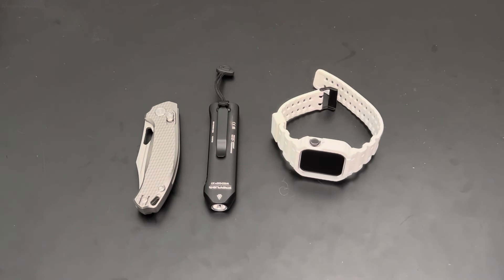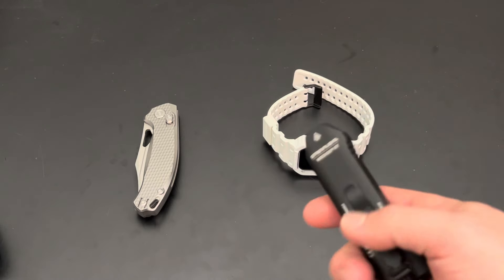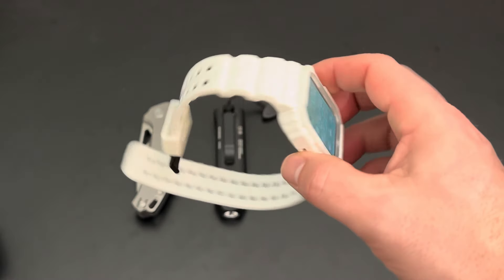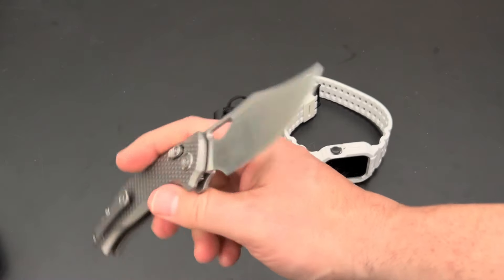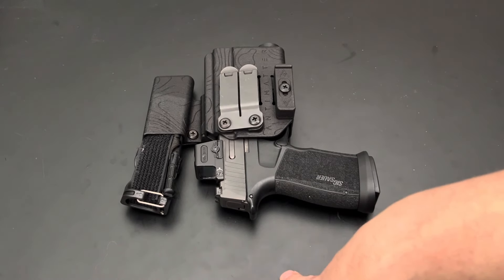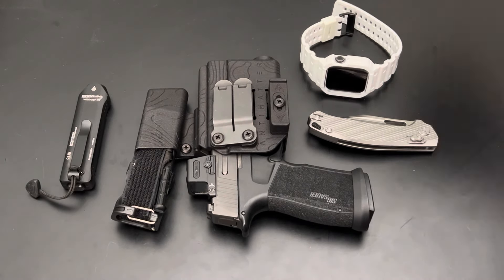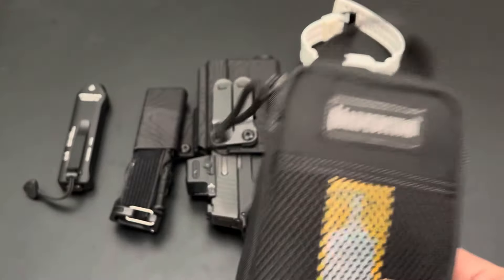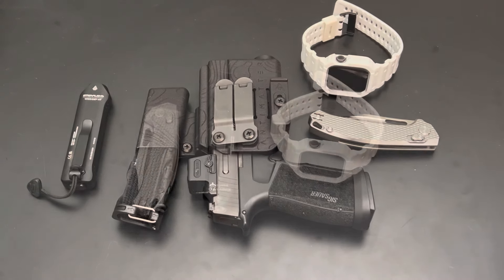Top 5 Essential EDC Items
In this video I give my Top 5 Essential EDC Items